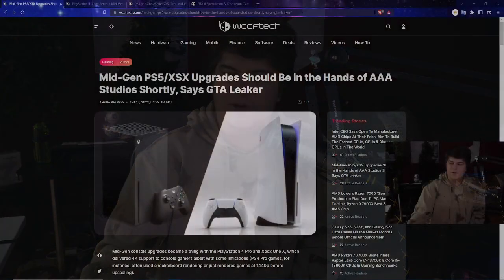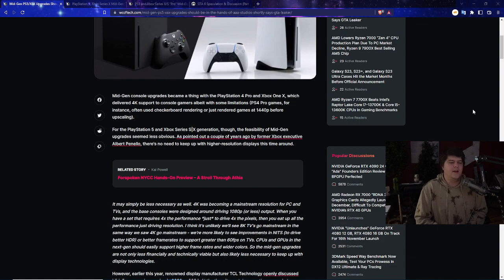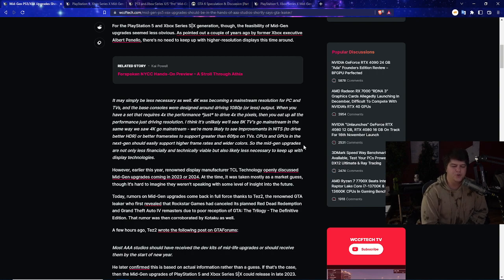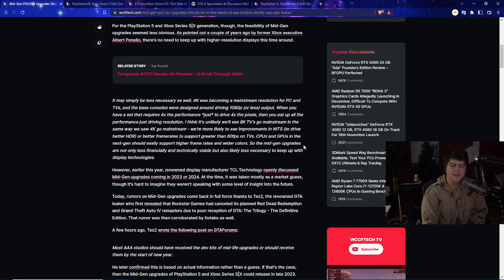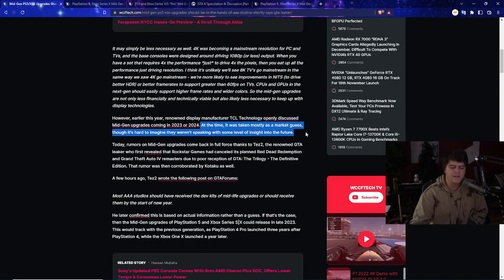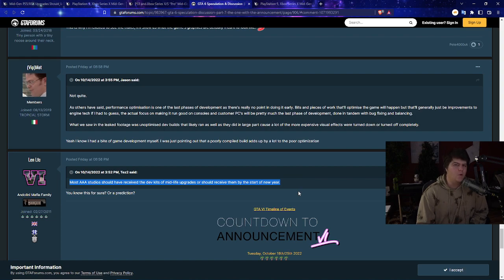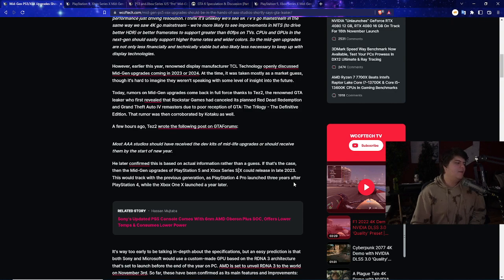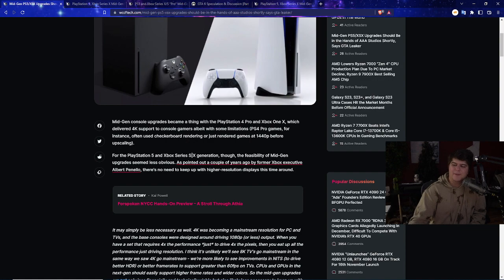THE PS5 / PLAYSTATION 5 PRO ACTUALLY EXISTS! NEW PS5 PRO AND XBOX SERIES X PRO CONSOLES SENT TO DEVS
| PS5 Disc | PS5 Horizon XBox
0:00 Intro

Walmart: PS5 | PS5 Digital Edition (get stock notifications)
GameStop: PS5 | PS5 Digital Edition
Target: PS5 | PS5 Digital Edition
Sony: PS5 | PS5 Digital Edition
Newegg: PS5 | PS5 Digital Edition (auto notify available)